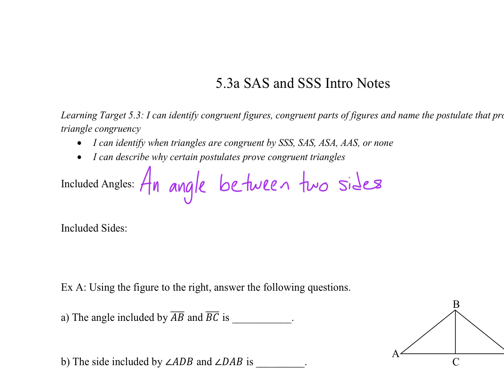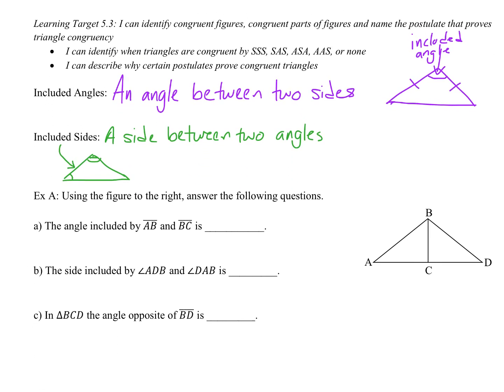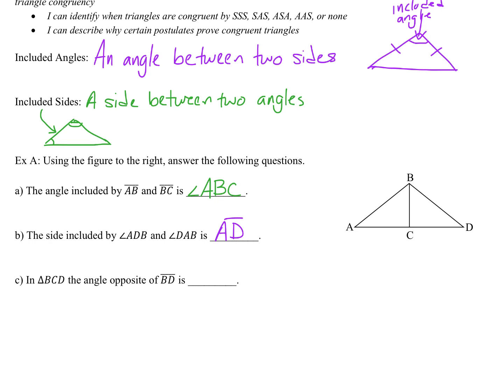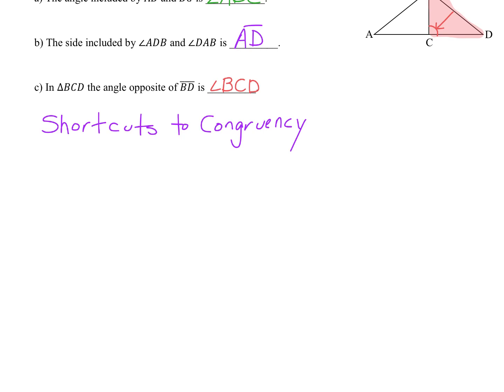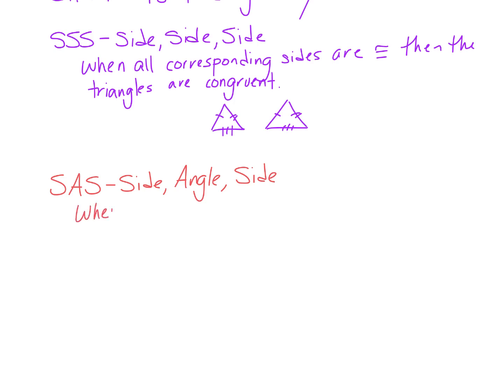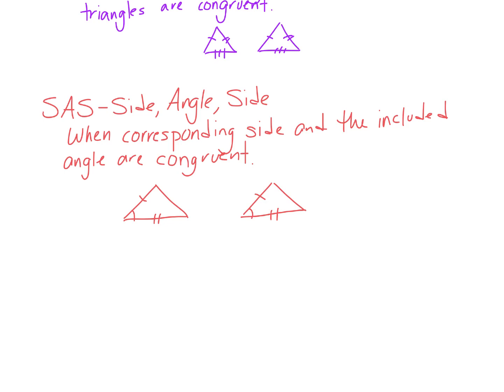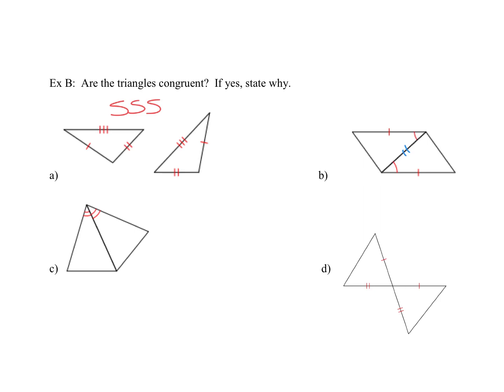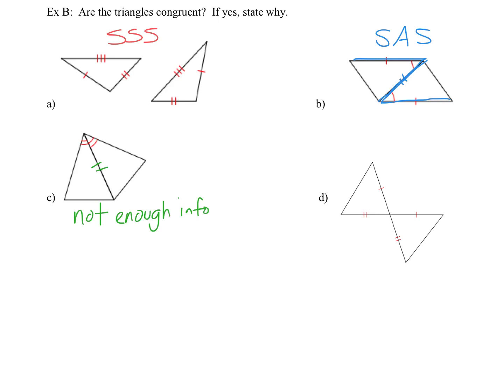5.3b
00:00 Slide 1
11:46 Slide 2